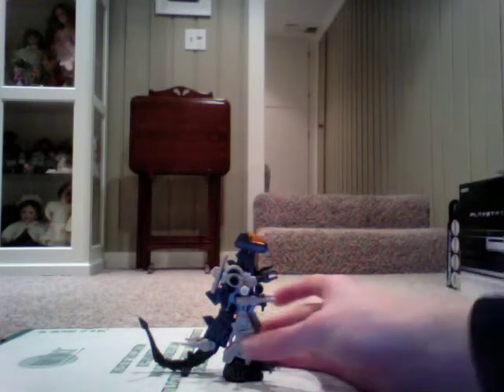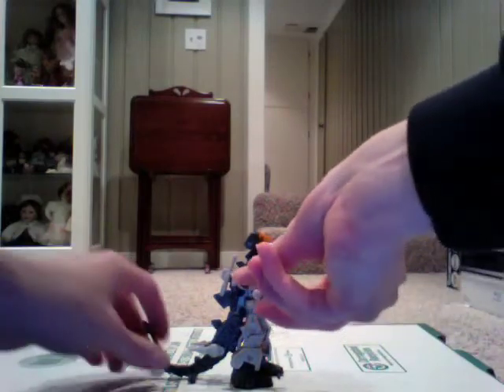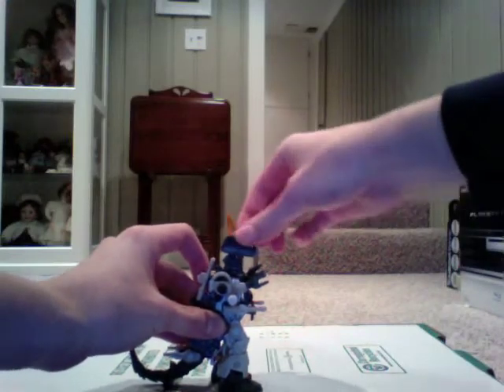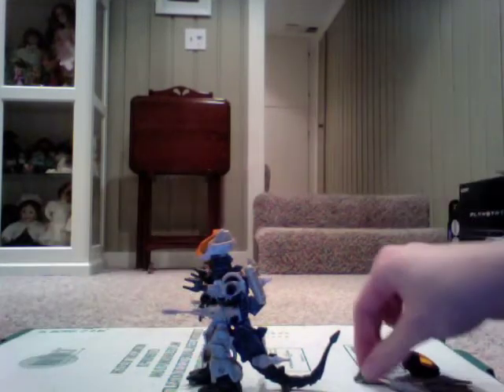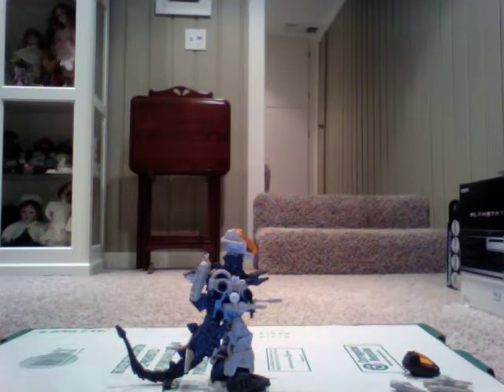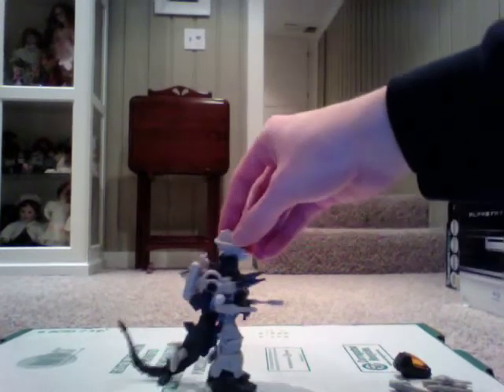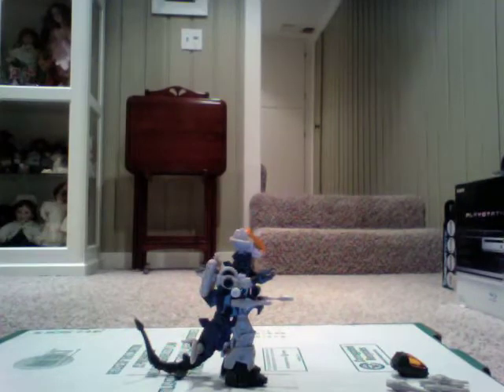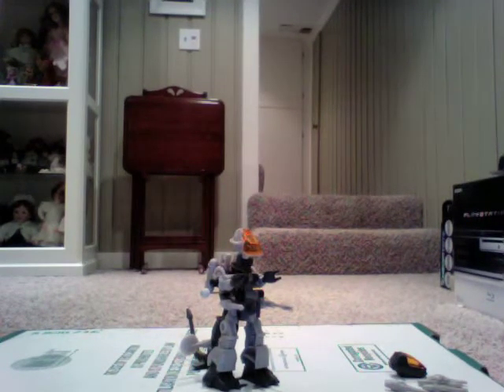Zoids Godos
fun little kit, despite being a wind-up figure